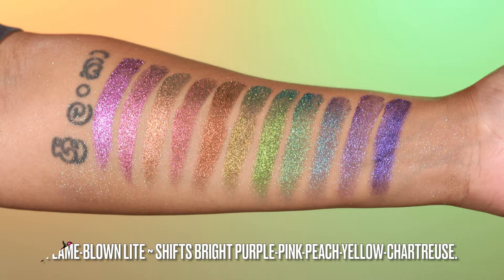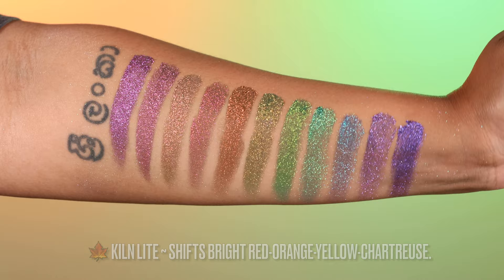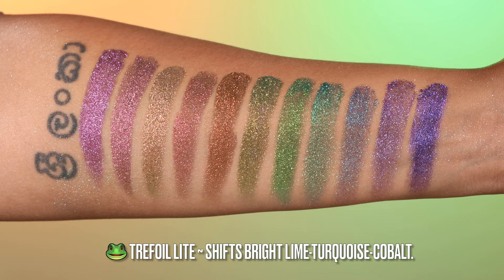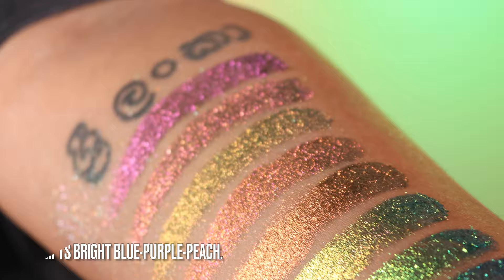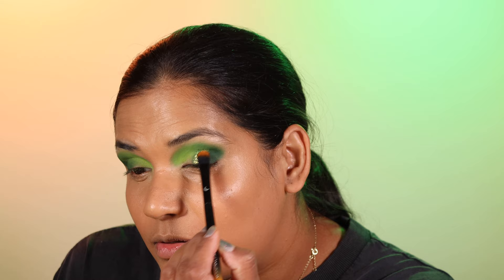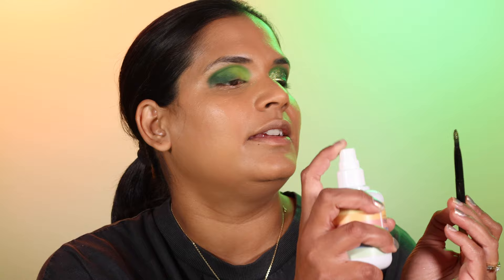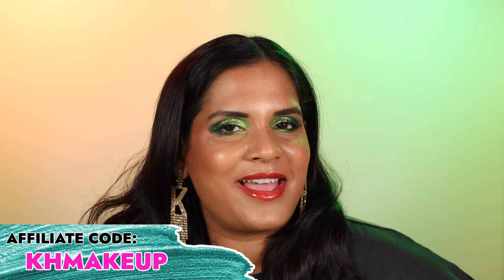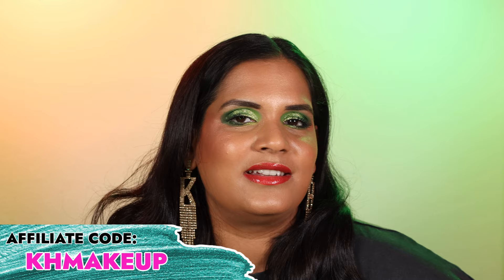Clionadh Cosmetics NEW Jewelled Lites & Dimensional Multichrome - Swatch Party | Karen Harris Makeup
Today's video is a swatch party with new multichromes from clionadhcosmetics

Glamlite - KHMAKEUP
Glaminatrix - KHMAKEUP
Adept - KHMAKEUP
SugarDrizzle - KHMAKEUP
it'sBel - KARENHARRIS
Alter Ego - KAREN10
OFRA -  KHMAKEUP

Shade reference ?